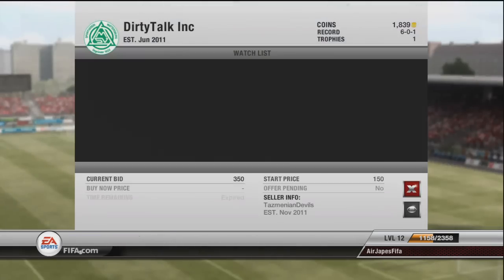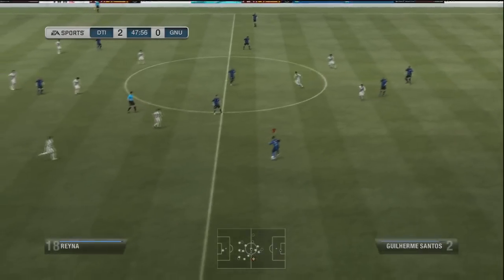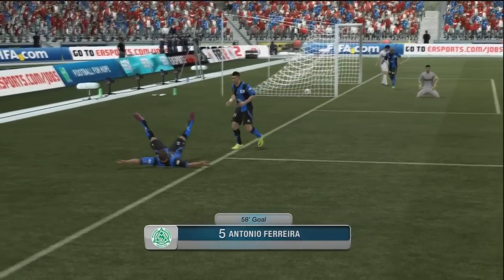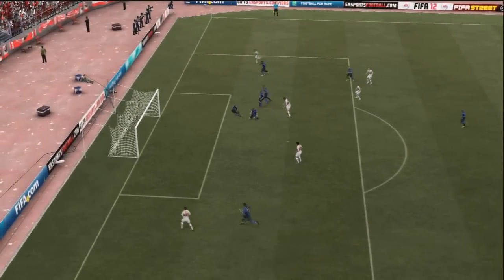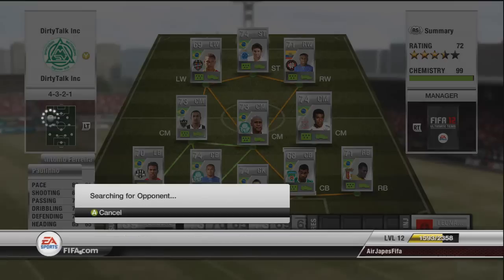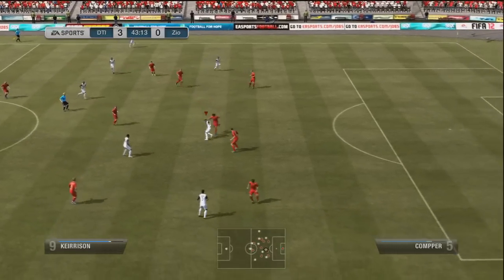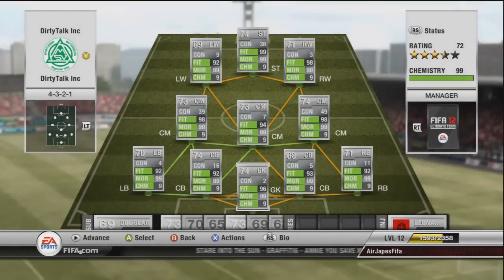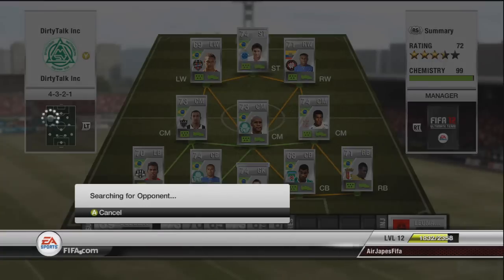FIFA 12 Ultimate Team - Path to Power v7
2in2 hit me with that DirtyTalk on twitter @airjapesfifa